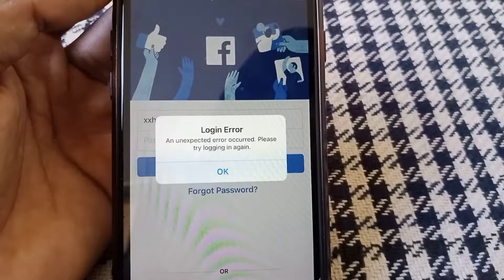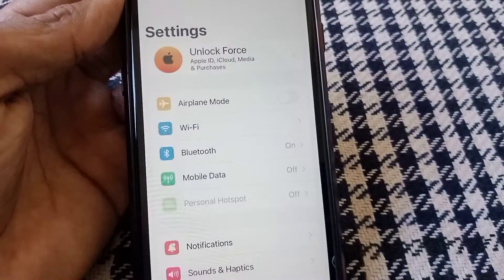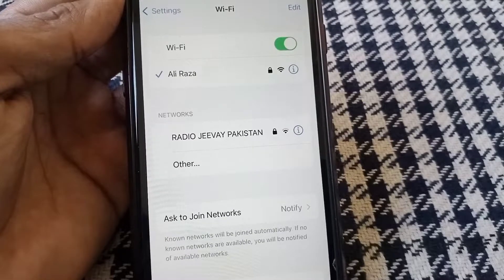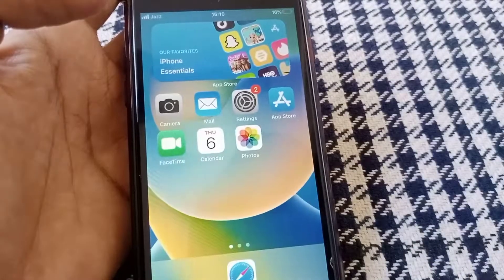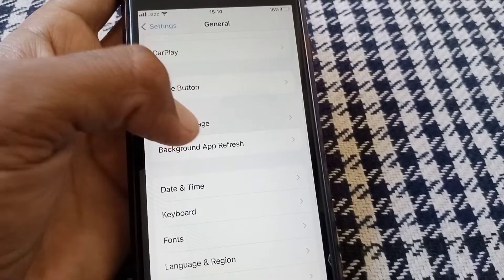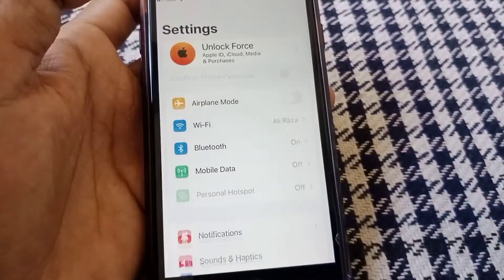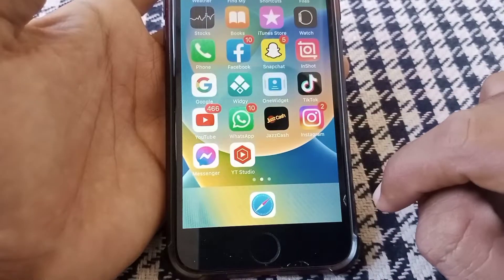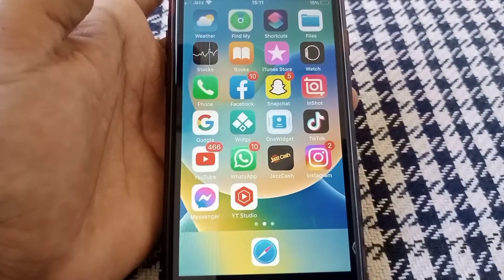An Unexpected Error Occurred Facebook iOS 16 | Login Error An Unexpected Error Occured iPhone iOS 16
Hi Everyone Well Come to My Channel. In this video I gonna Show you " How to Fix An Unexpected Error Occurred Facebook iOS 16 | Login Error An Unexpected Error Occurred iPhone iOS 16 " on Your iPhone and Android Phone .